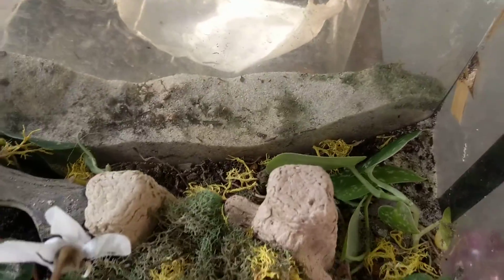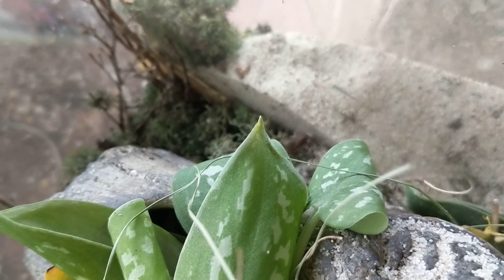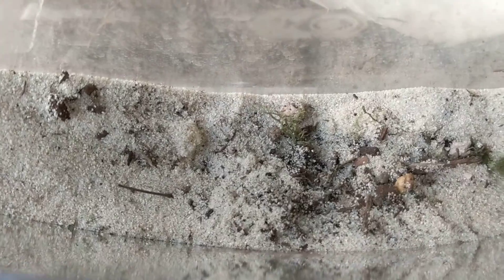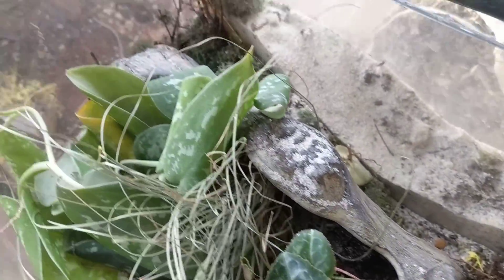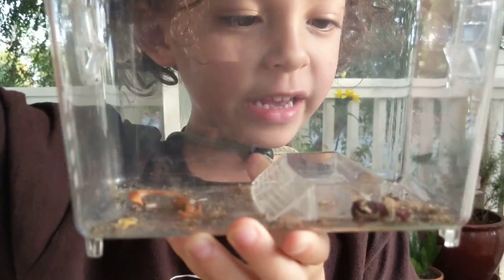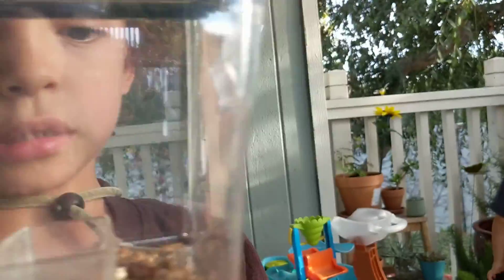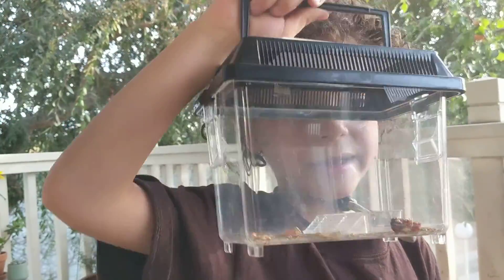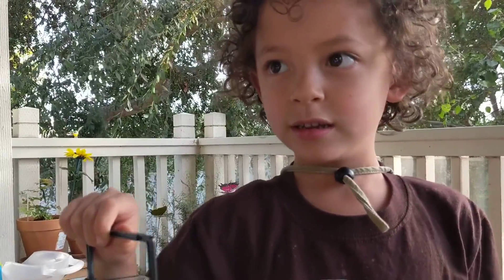When we look at the ant colony during the day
Evan takes a look at the colony and how it behaves during the day.